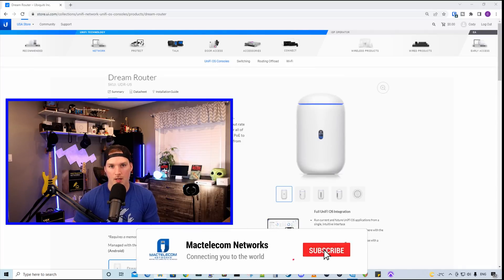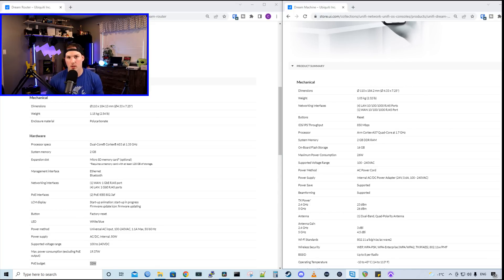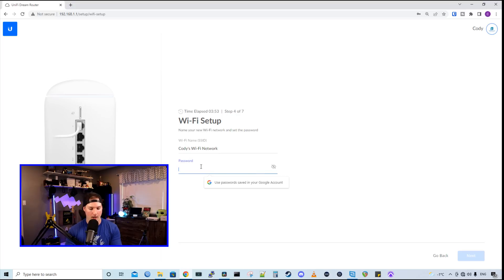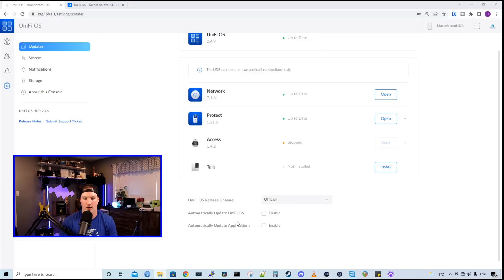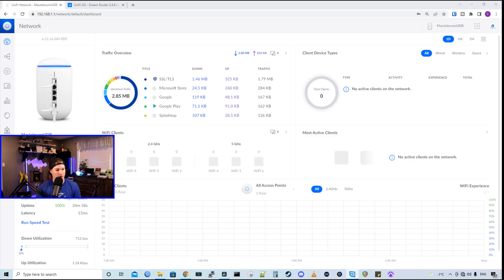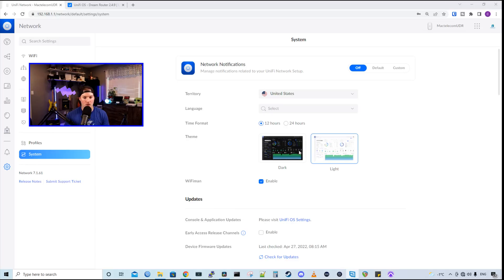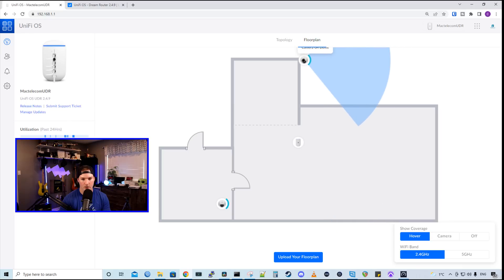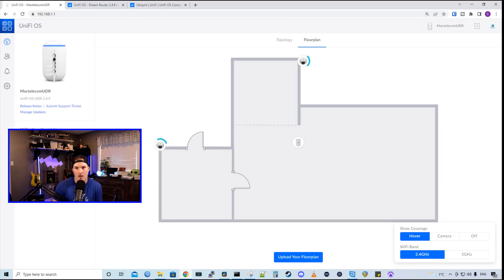Unifi Dream Router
In this video we take a look at the all new Unifi Dream router.

▶Canadian Amazon Store front:

▶USA Amazon store front:

Intro 0:00
Taking a closer look at the UDR 0:50
Looking at the UDR specs 1:19
Getting the UDR setup 3:10
Looking at the UDR settings 4:56
Looking at the Network controller 9:09
Using Unifi Protect on the UDR 12:03
Final thoughts 13:49